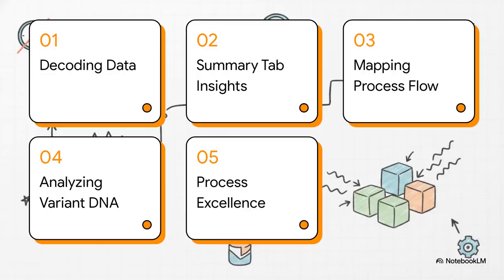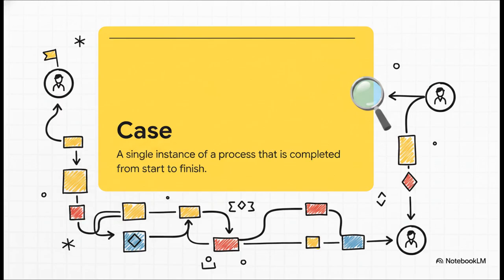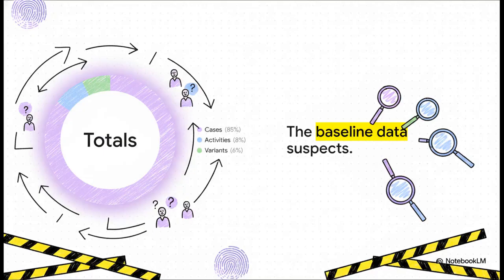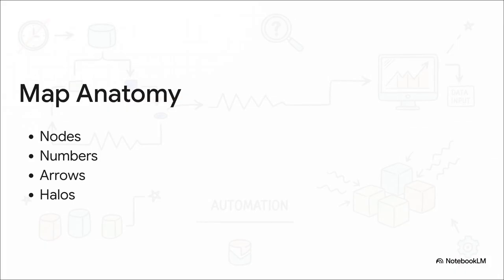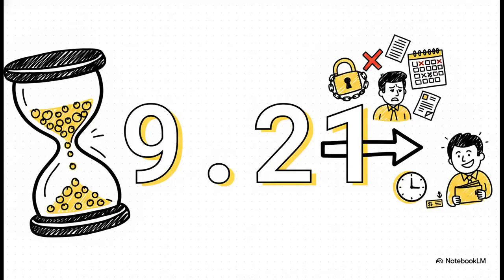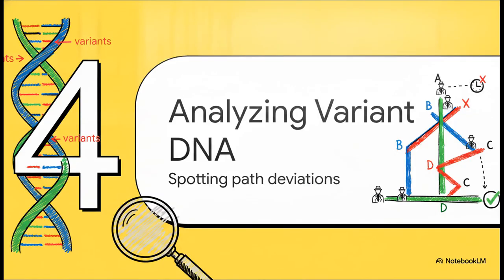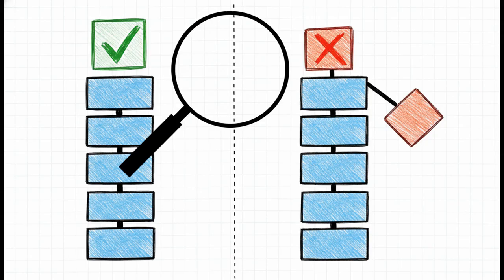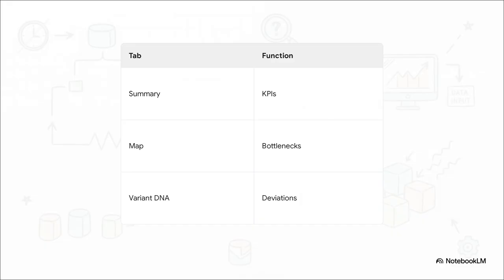Process Mining for the Data Wrangler: The Process Detective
Time to put on your detective hat and investigate your enterprise data! In this video, we dive into the analytical phase of your workflow and explore what it means to be a Process Mining Detective.

Once your event logs are ingested and structured, the real fun begins. Data alone doesn't solve problems—you have to know how to look for the clues. We will show you how to investigate complex process models, spot hidden anomalies, and track down the root causes of major inefficiencies within your business operations. Whether you are dealing with compliance violations, supply chain delays, or hidden rework loops, this guide will help you interrogate your data until it confesses.

What you'll learn in this video:

Spotting Anomalies: How to identify deviations between your "happy path" and what is actually happening in reality.

Investigating Root Causes: Techniques for drilling down into specific event logs to find why a bottleneck is occurring.

Data Interrogation: Best practices for filtering, slicing, and dicing your process data to uncover hidden insights.

If you enjoyed this deep dive, please hit the Like button, Subscribe for more data engineering and analytics content, and let us know in the comments what the biggest "mystery" in your data is right now!